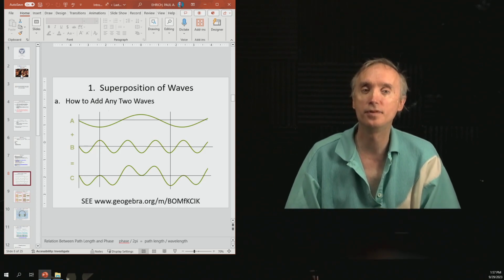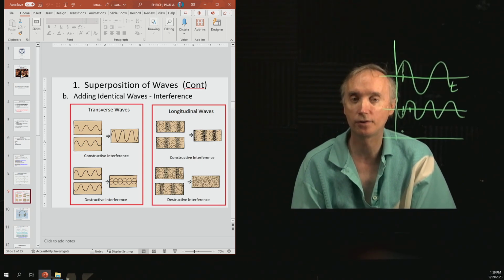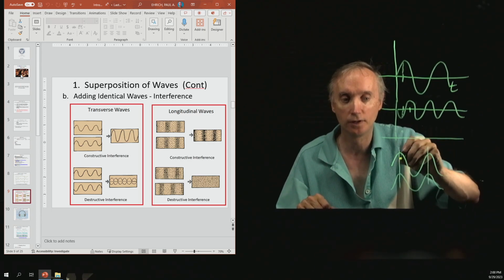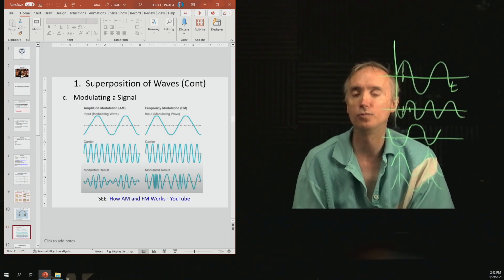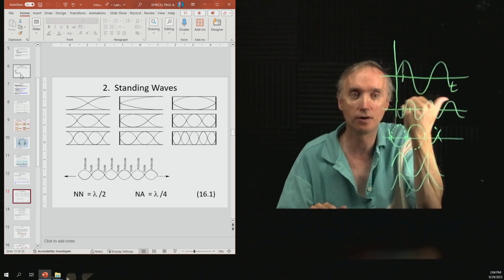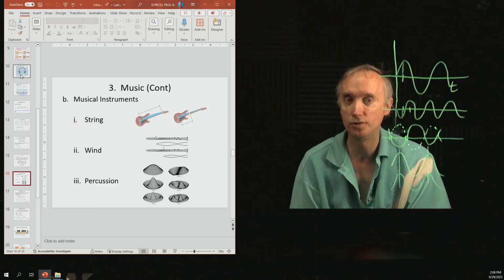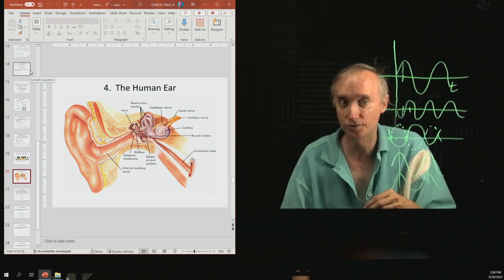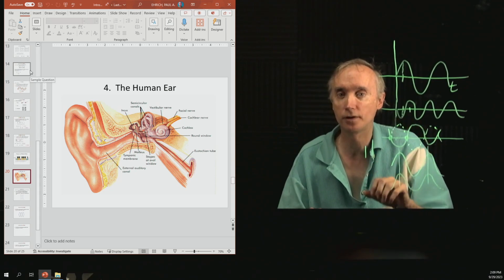Phy U2 3 Superposition of Waves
Continuing the review for the Unit 2 lecture exam this segment will review lesson 16 Superposition of Waves.